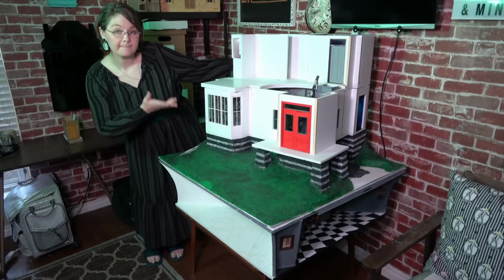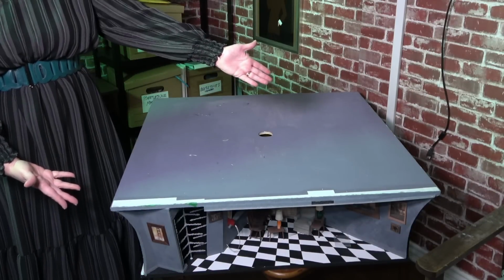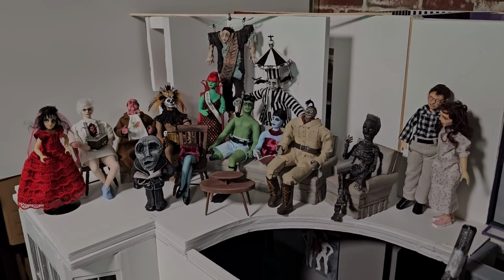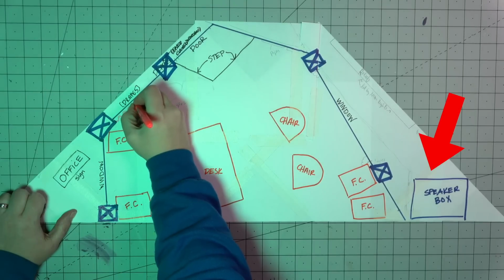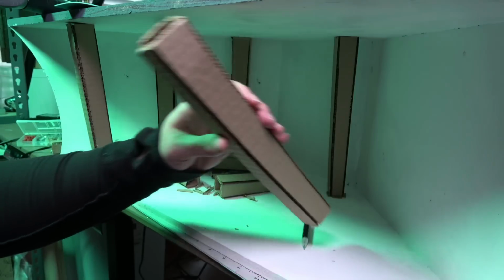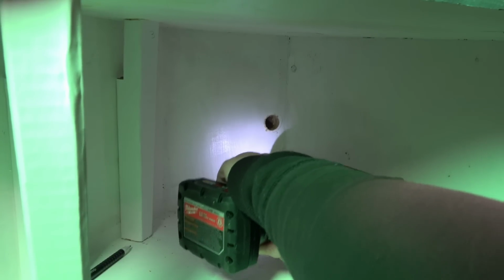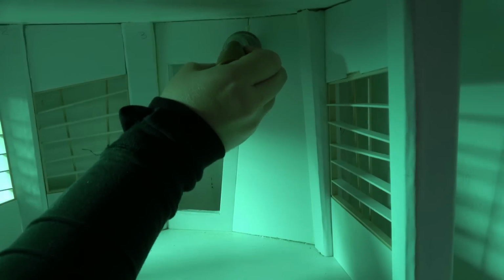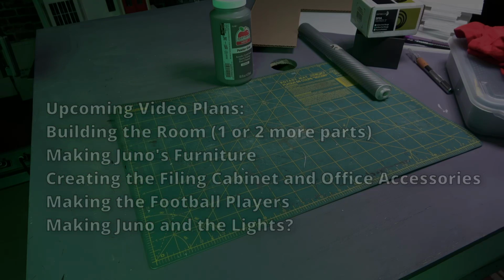Planning Juno's Office Diorama and a Project Overview!🏠 Part 1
I hope you enjoy this first part of Beetlegust 2024!  This video contains some planning, some building and an overview of the project so far!

Thank you to Black Magic Design for sending me the studio version to try out!

🎞Intro and Like/Sub animations created by bhoplock(at)mac(dot)com